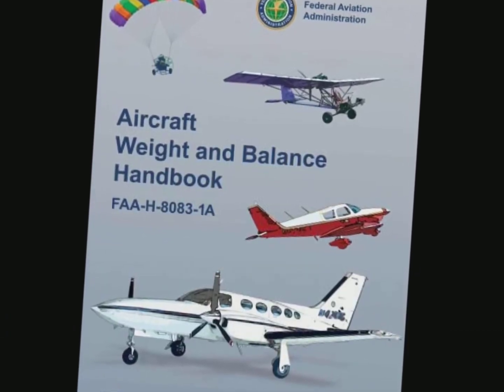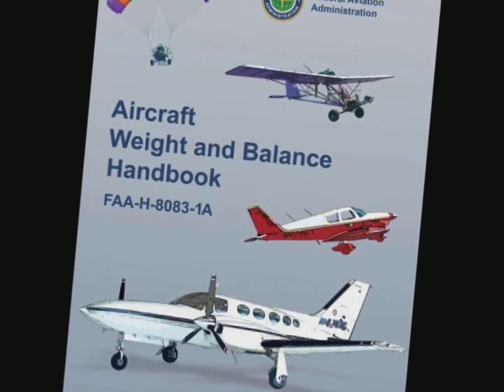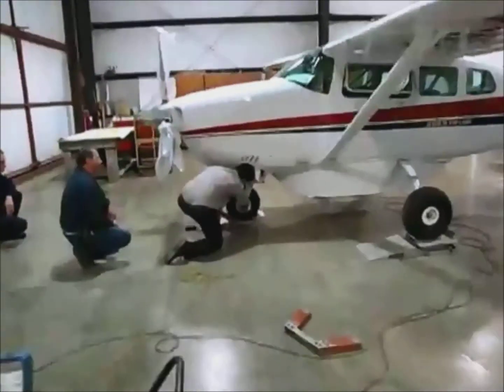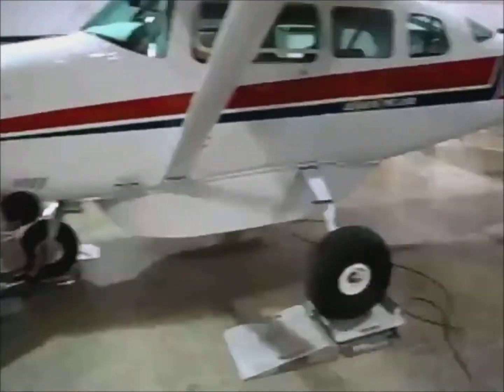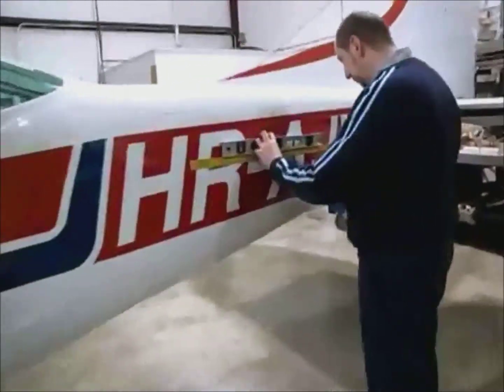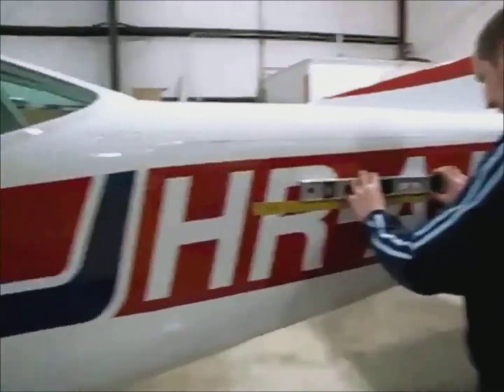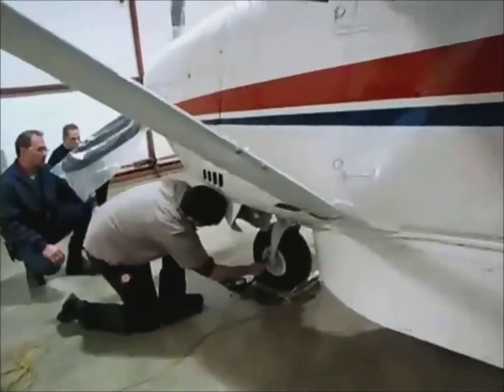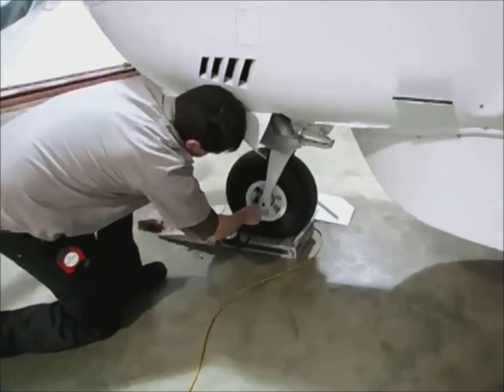Basic Weight and Balance Introduction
An introduction about aircraft weight and balance.